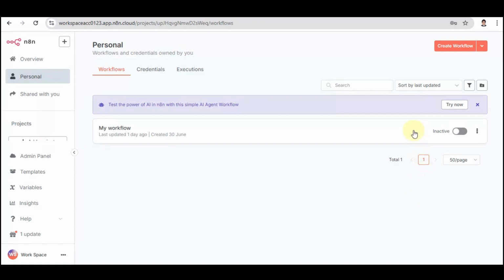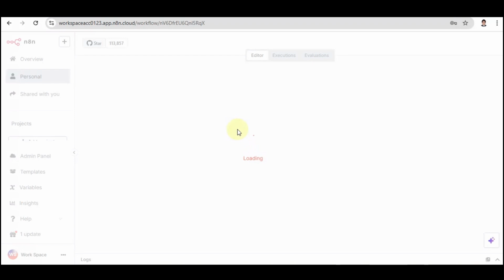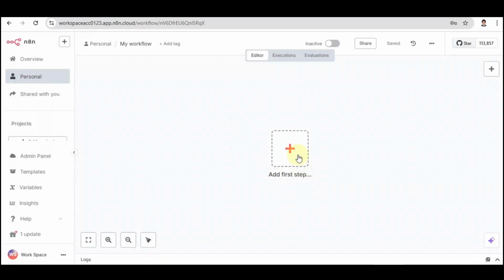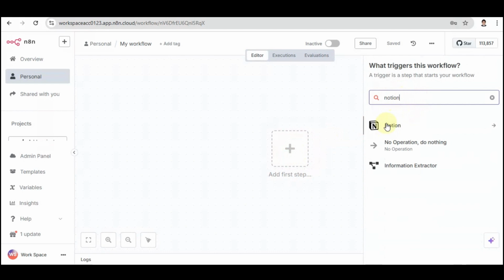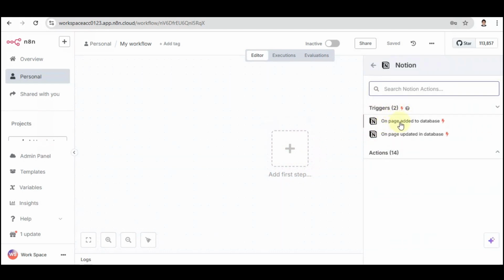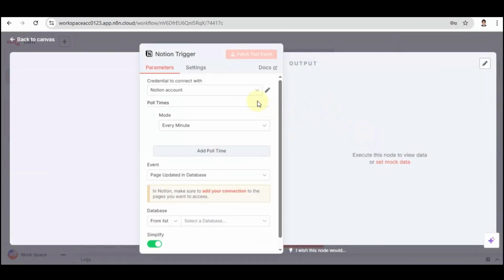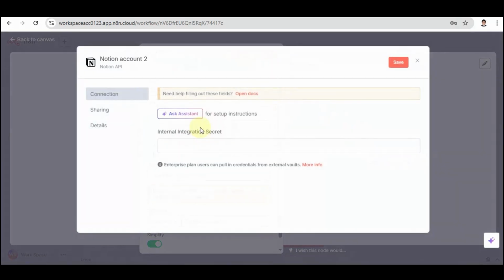How to Connect n8n to Notion 2025 (QUICK GUIDE)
Want to automate your Notion workflows without writing code? In this tutorial, I’ll show you how to connect n8n to Notion—so you can sync data, automate updates, and trigger powerful workflows between your tools.

Perfect for creators, devs, and teams who want to connect Notion to apps like Google Sheets, Slack, Airtable, and more using open-source automation.

In this video, you’ll learn:

    How to set up your Notion integration token

    How to connect your Notion workspace to n8n

    How to create automated workflows with Notion triggers and actions

    Real-world examples like auto-creating pages or syncing databases